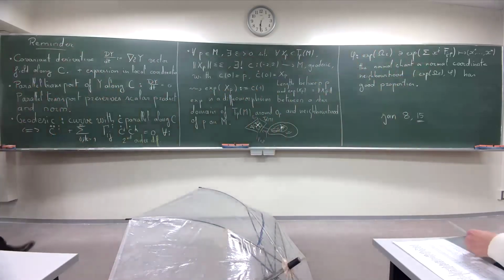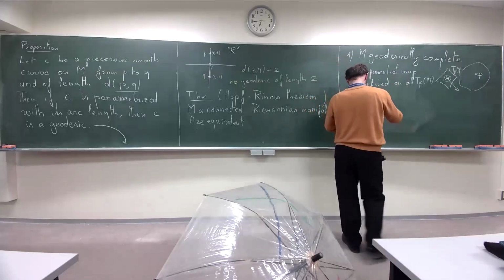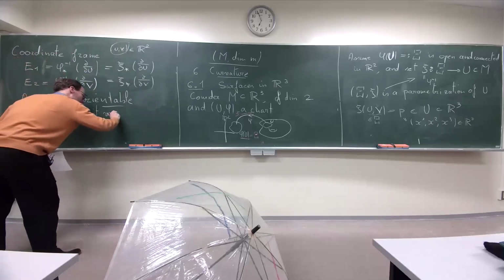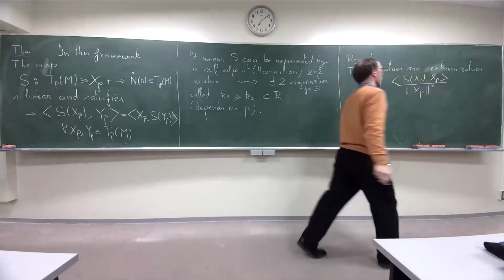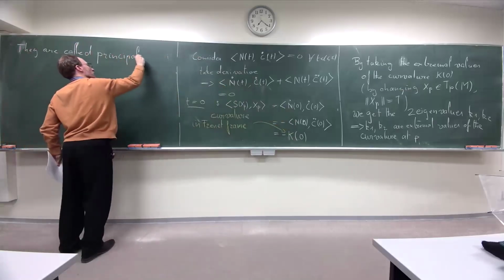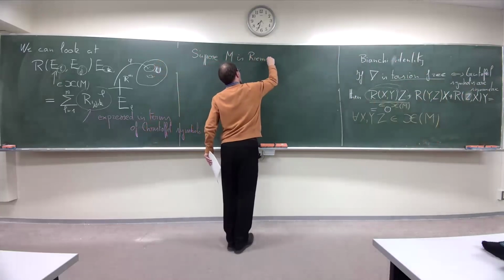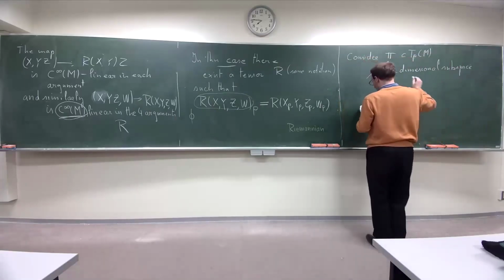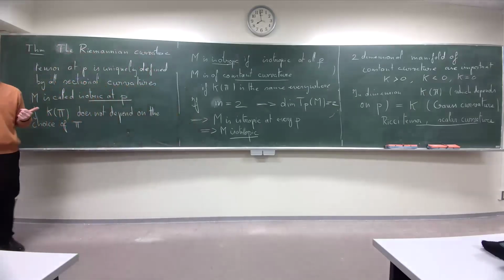Differential geometry 12